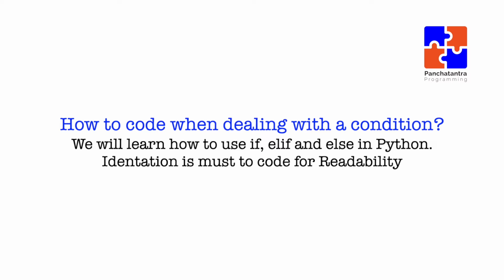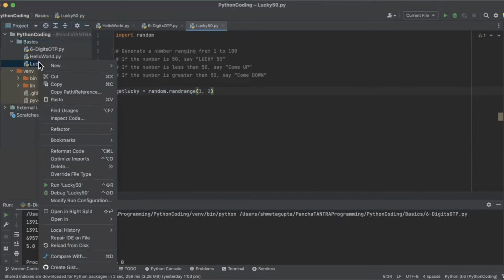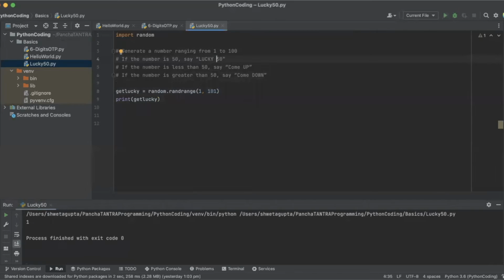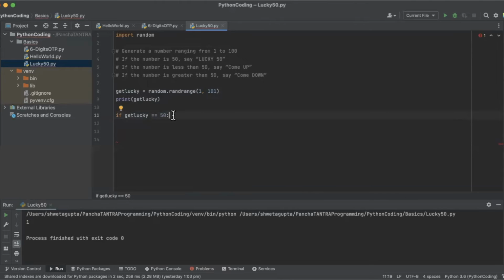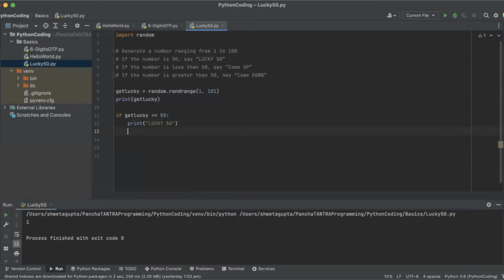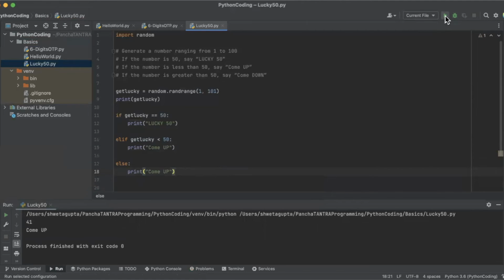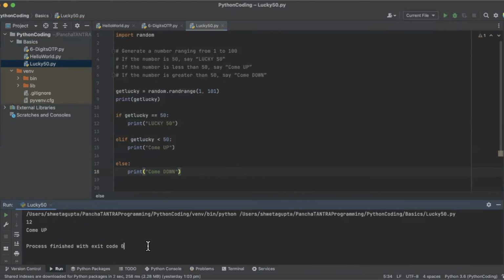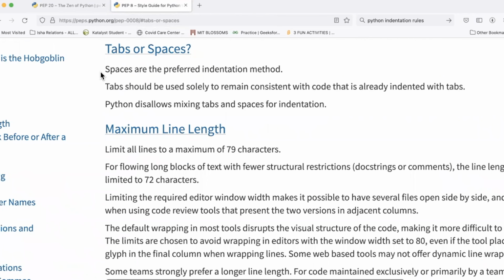Python Code for a funfare derived Game Lucky 50 | Take action based on If elif else conditions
In this tutorial you simulate the 7 UP, 7 DOWN Game, where based on the number generated the code prints the appropriate message. Here we are using a modified version called Lucky 50.
This introduces you to the fundamental conditional coding in any programming language - the if - else condition.
Python makes it uniques by the use of the use of the colon at the end the condition.

0:15 - 7 UP, 7 Down Game
1:07 - Running a New File. PyCharm Configuration - missing Current File?
1:32 - Start Coding
1:44 - Does randrange include or exclude the End Value?
2:40 - Introduction to if-elif - else
3:10 - Comparison operator ==
3:41 - The colon : at the end of the if condition
4:50 - elif condition
5:15 - final else condition
5:57 - Let us ignore indentation
6:21 - How to read the error?
7:20 - The Zen of Python - Readability Counts